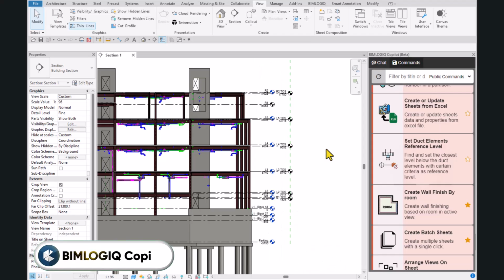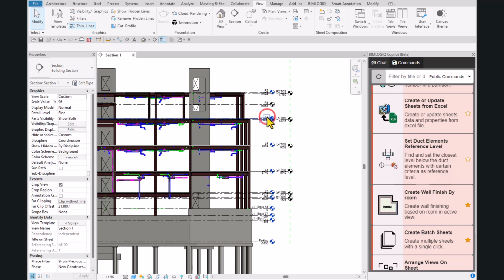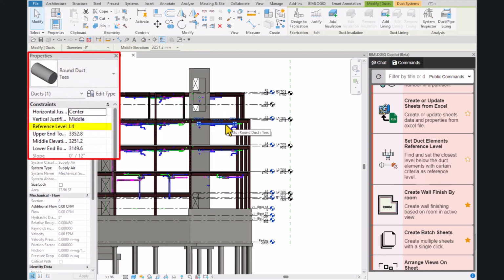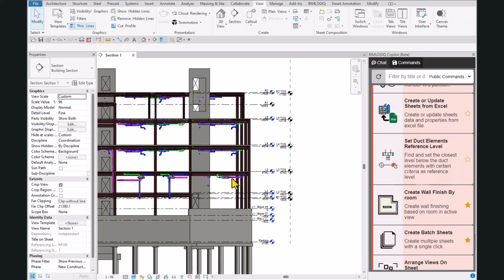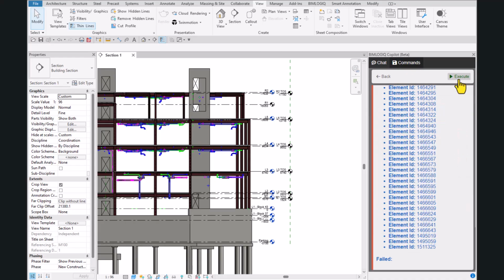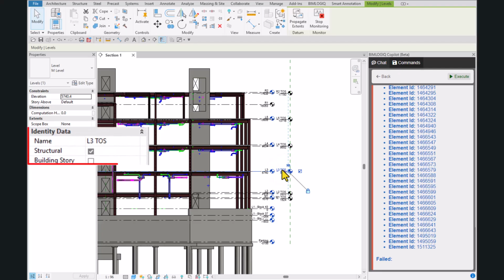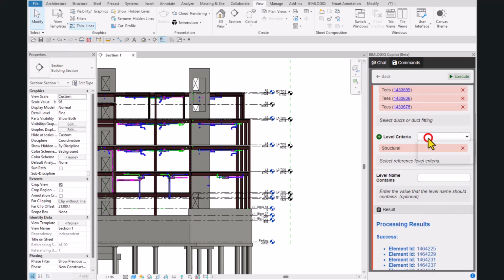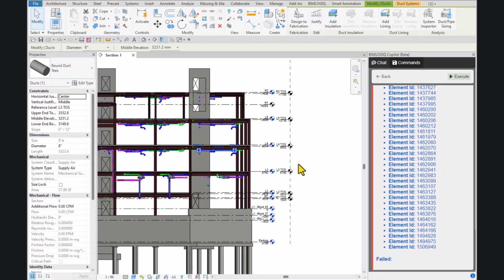How to set reference levels for Revit duct elements using BIMLOGIQ Copilot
In this tutorial, learn how to automatically set the reference level for duct elements in Revit using the BIMLOGIQ Copilot.

Perfect for MEP engineers and BIM coordinators, this tool lets you:

✅ Select ducts and duct fittings for level reassignment
✅ Automatically apply the nearest structural level

📌 Improve alignment between MEP and structural systems with just a few clicks.